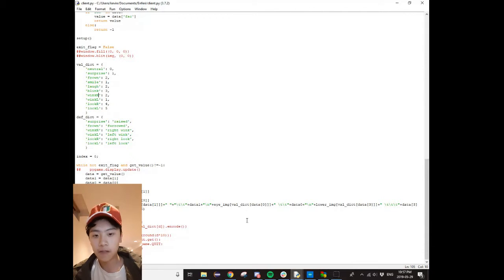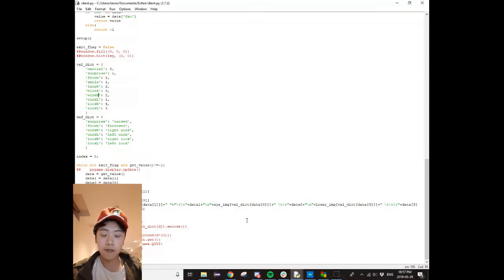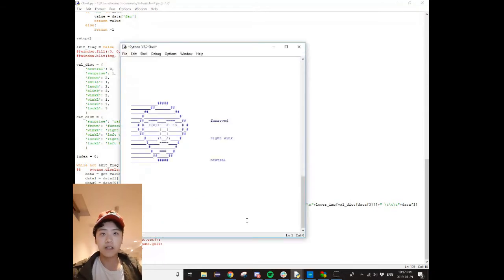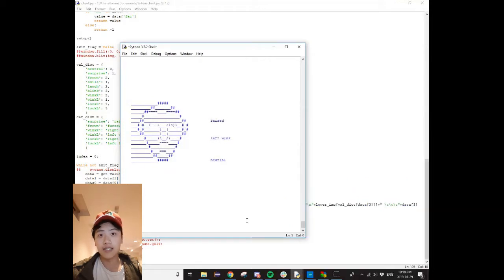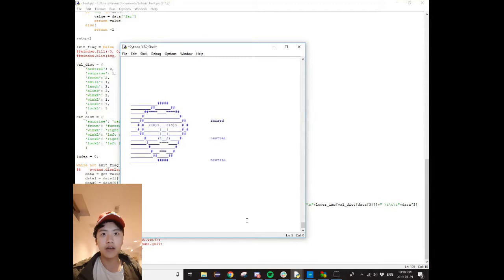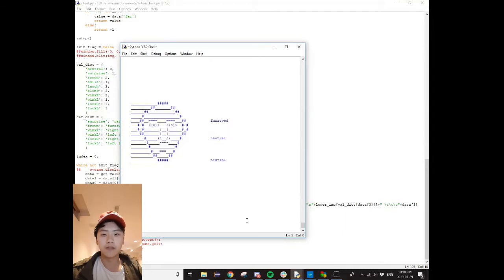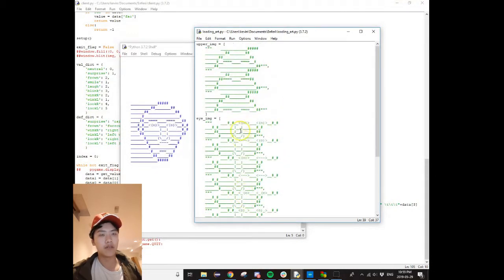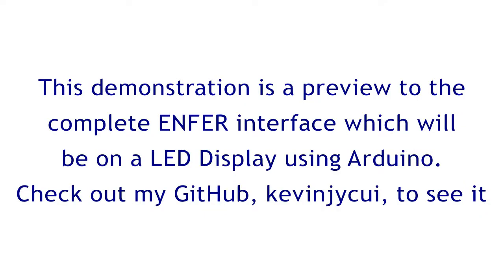Computer that mimics my facial expressions | Emotiv EEG ENFERI Project Preview Demonstration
Demo of a preview for a larger project, using EEGs to mimic a user's facial expressions with Emotiv's API and Python.